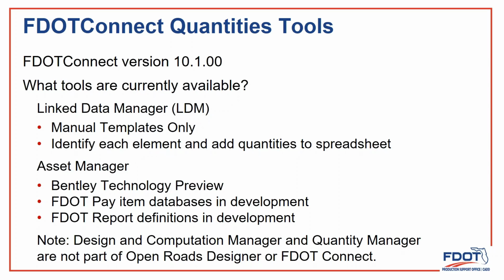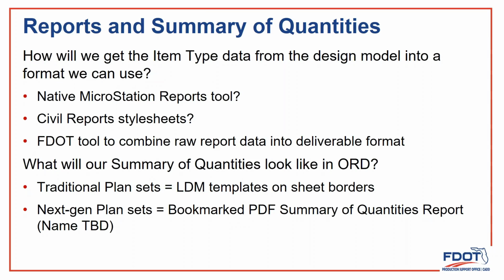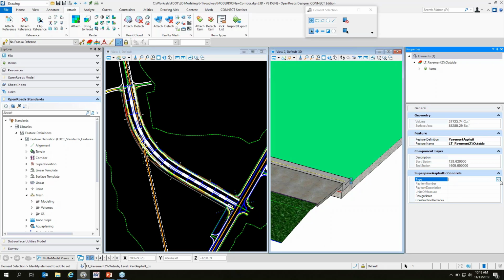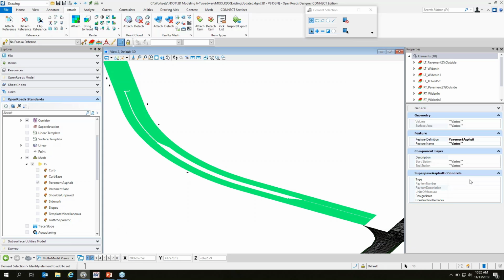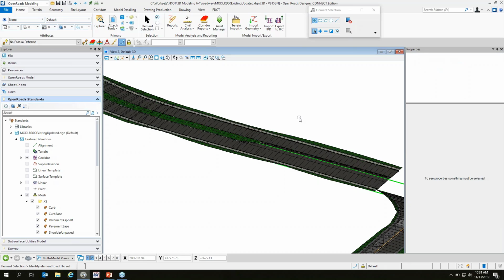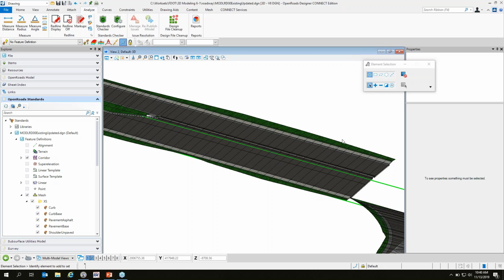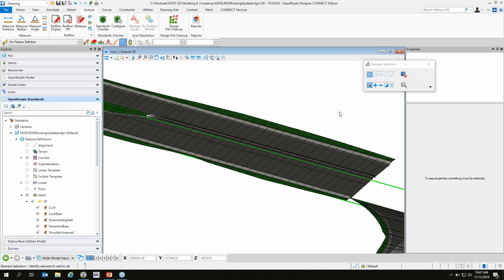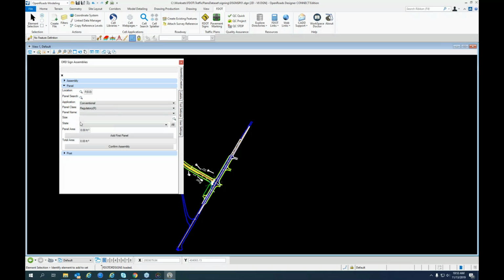Part 8: Traffic Plans and Automated Quantities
Date: 11/13/2019
Presenters: Kandi Daffin and Matt Sexton
This webinar is the eighth installment of a 10-part series of biweekly webinars presented by FDOT’s CADD Office on FDOT Connect, the new FDOT workspace for Bentley OpenRoads Designer Connect Edition. In this webinar, attendees will learn about the new FDOT Traffic Plans tools including the FDOT Sign Tool and FDOT Pavement Markings tool. Additionally, automated quantities will be discussed.

Table of Contents:

00:00 - Introduction
03:08 - FDOTConnect Quantities Tools
05:34 - Overview
06:28 - Item Types
09:52 - Asset Manager
10:57 - Reports and Summary of Quantities
12:37 - Contact Info
13:25 - Demo Tools
34:57 - Q&A
35:05 - How do we deal with lift thickness
35:53 - MOT quantities?
37:32 - Where to put info prev type in attribute
39:02 - Will asphalt qunt hv fea labels adjust..
39:35 - How are we going  to QC?
40:59 - Stabilization quantities not in 3D
45:31 - Traffic Plans Tools
46:21 - Pavement Marking Tool
47:26 - FDOT Sign Tool